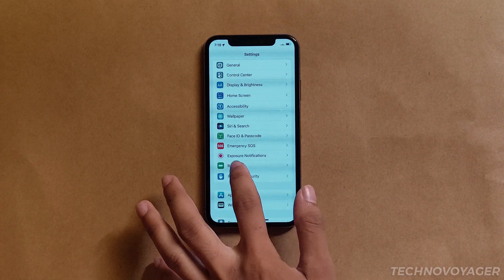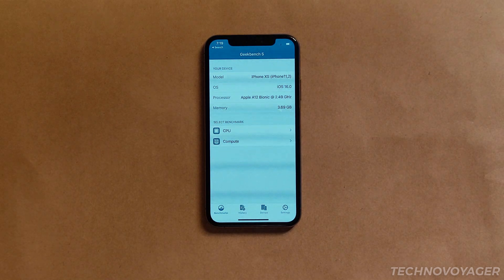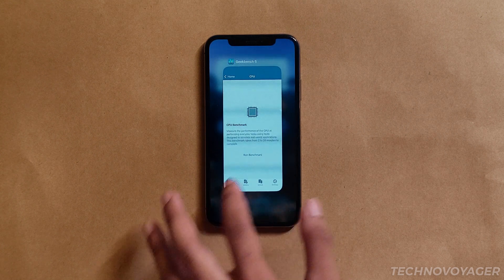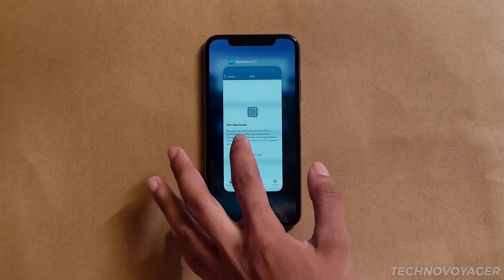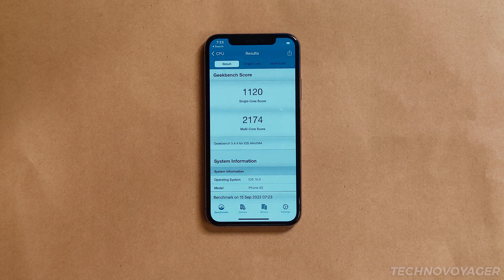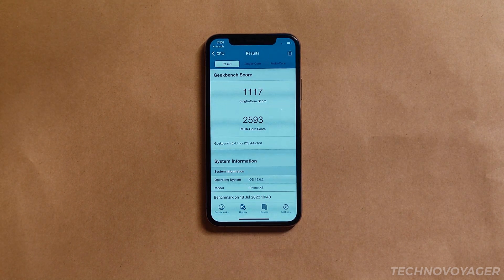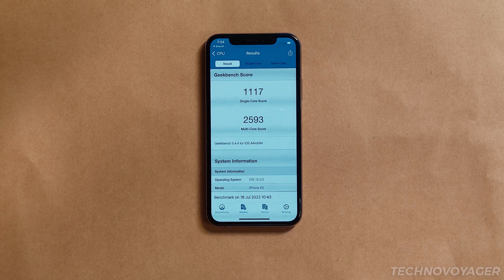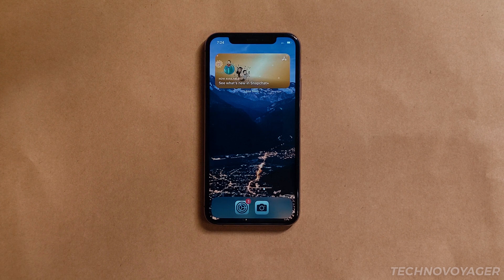iOS 16 on iPhone XS Geekbench 5 test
Apple iPhone XS iOS 16 Geekbench 5 scores.